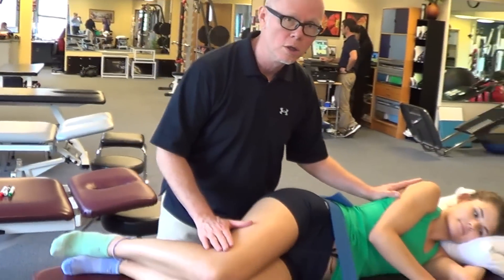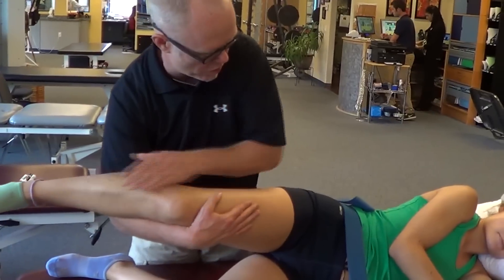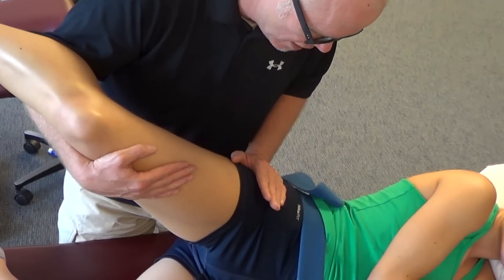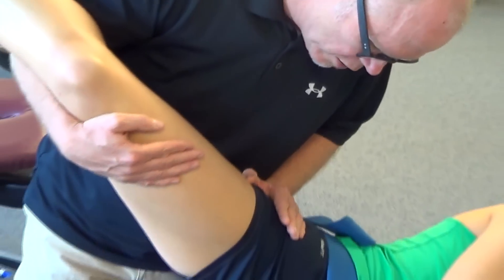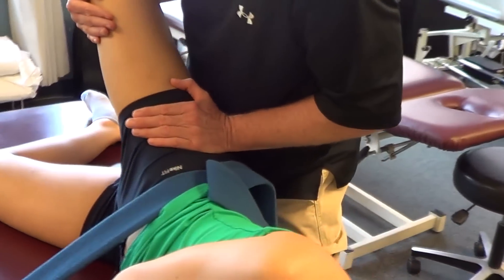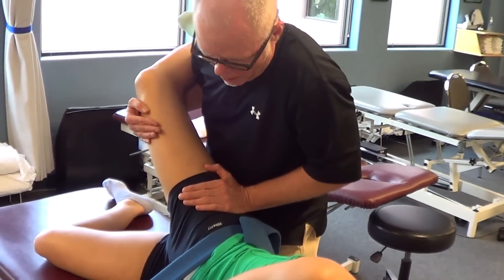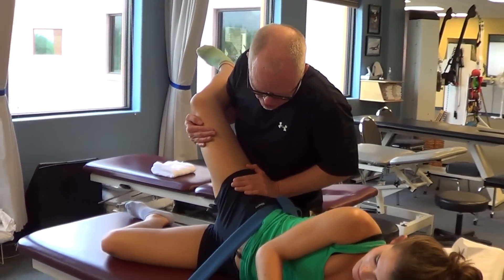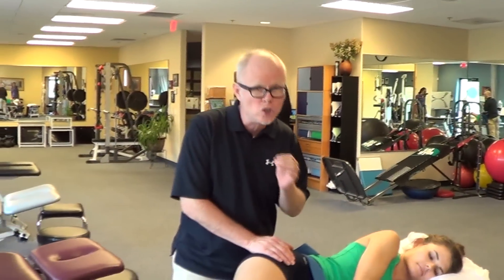Hip: Curved Glide Mobilization to Improve Hip Abduction | Physical Therapy IAOM-US